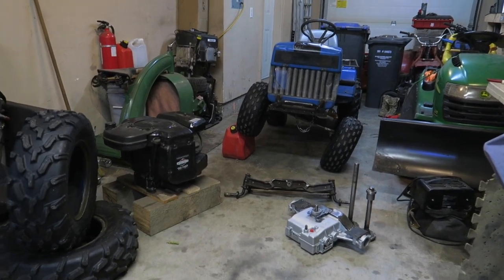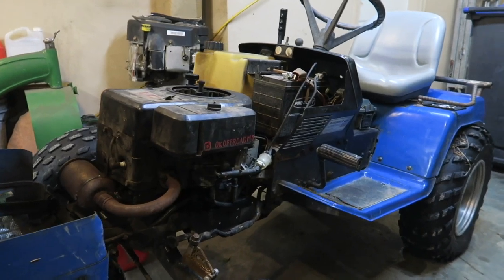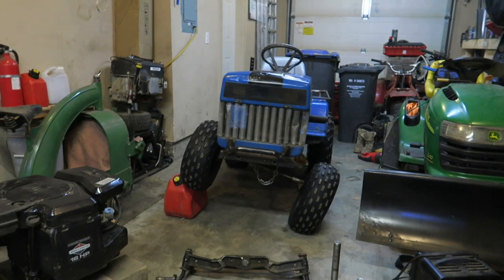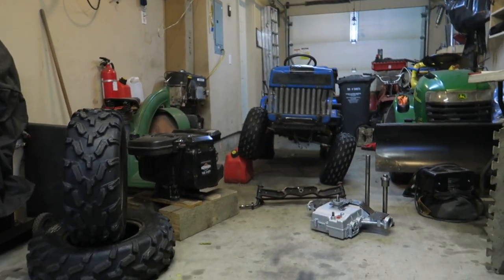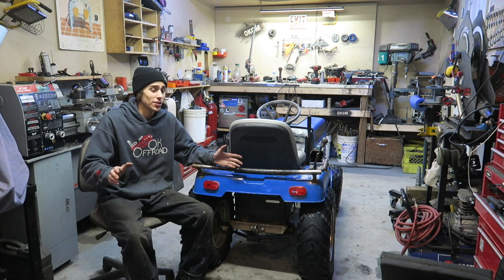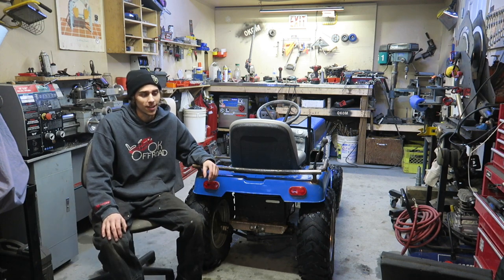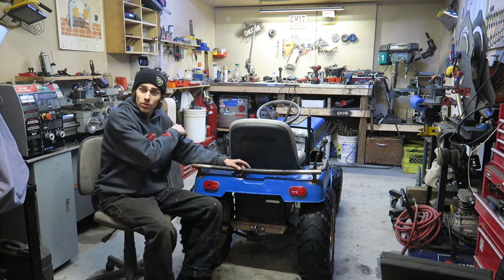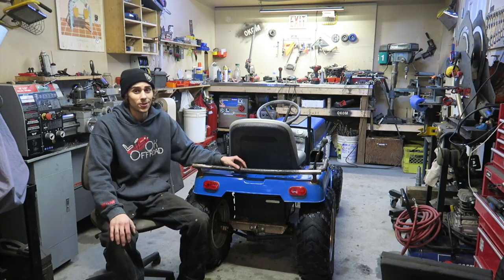Building a 3-link fully custom off-road rock crawling mud mower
Well I finally have the time and space to build this awesome 1980’s ford LT12 mower!
We have had this mower for a couple years and sadly just never had the time or the parts to make this a full time rig, as all of the 3/4 transaxle we put in could not handle the abuse, nor could the steering or brakes! It was all trash…. But the body 😍😍 is gold! We all love the look!

We decided to go the route of a peerless 820
16hp Briggs opposed twin, 25” rear tires,19” front, and hydro hand brakes!

Now I had filmed this part of the series before I decided to make this thing into the coolest mower yet! By building a fully custom WISHBONE 3-link front suspension with of course custom steering and of some much more fab work!
This is going to be one crazy build LIKE NO OTHER! So stay tune as this build as already started and is progressing quickly!
FOR ALL NEW DAILY UPDATES ON THE BUILDS CHECK OUT OUR INSTAGRAM PAGE!